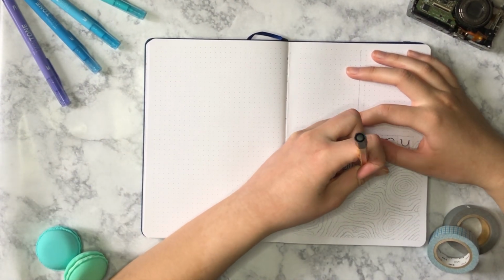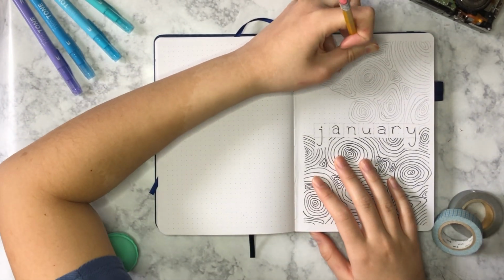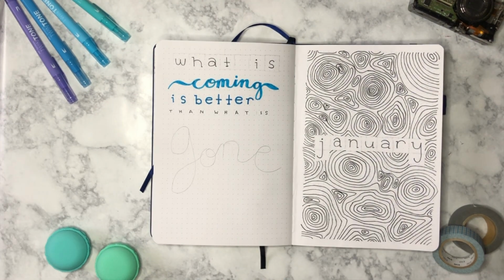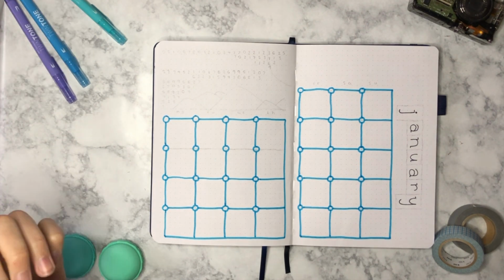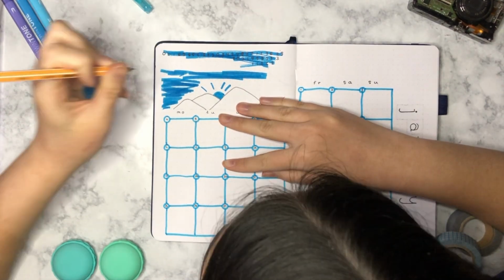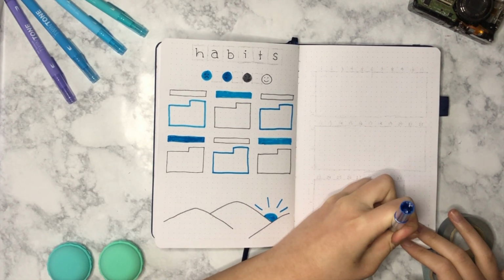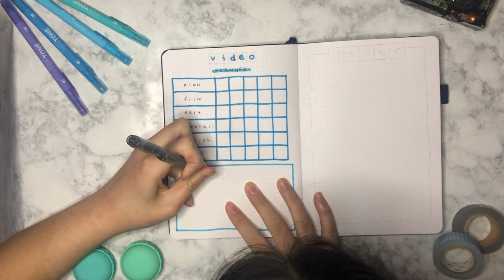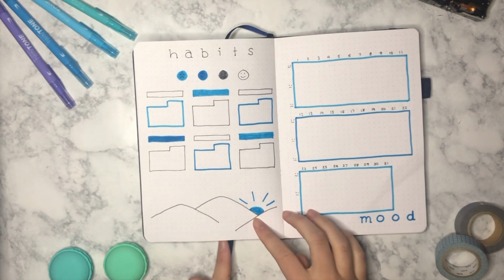January Plan With Me | Futuristic & Sci fi Themed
For January I made a sci fi and futuristic theme! I'm really excited to share it with you guys and I hope you enjoy it. Watch me make my January bullet journal spreads for 2021. I would love to hear your ideas for my February theme :D

(Also if anyone noticed, yes I did get new glasses :)  )